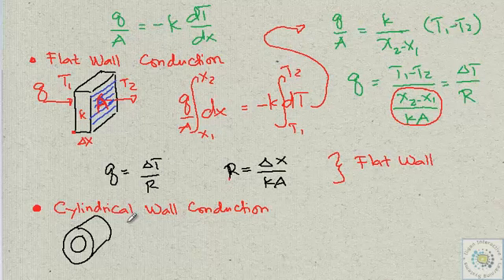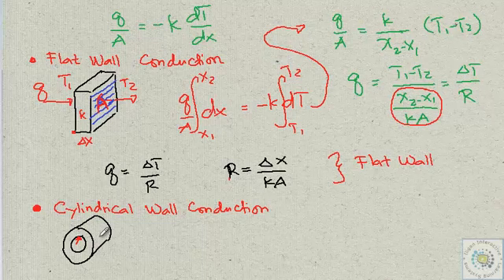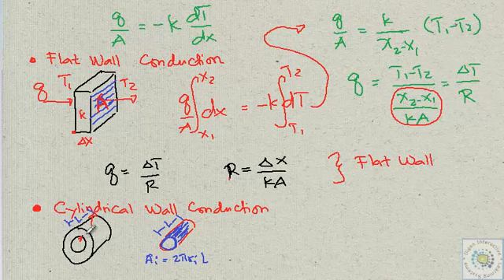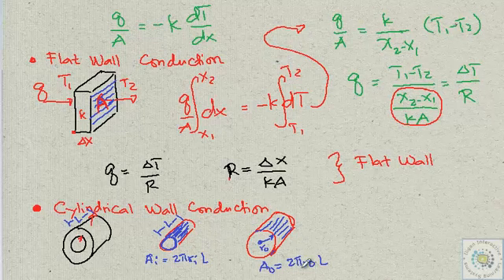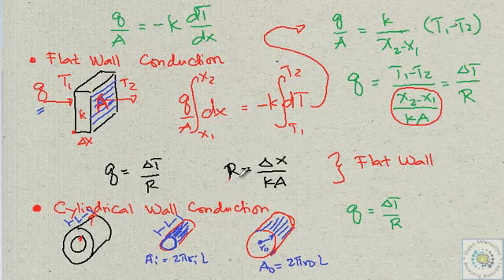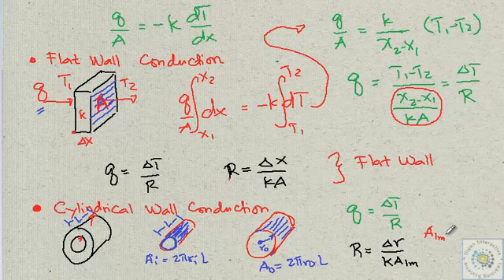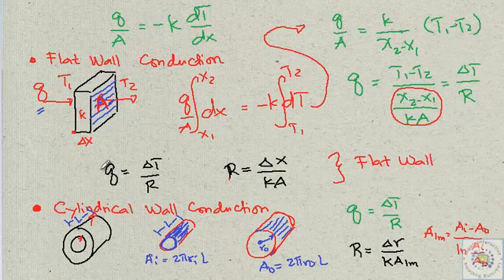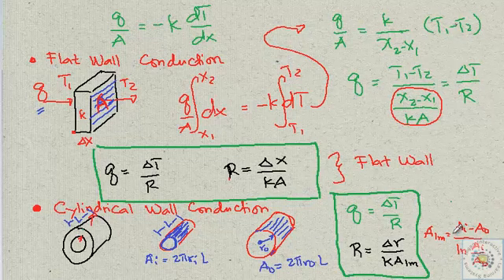4.0-2 Heat Conduction 2 - Cylindrical Wall